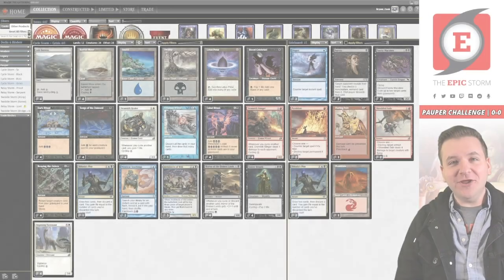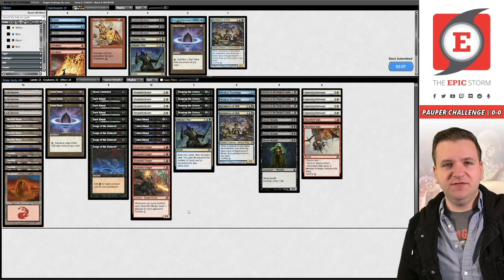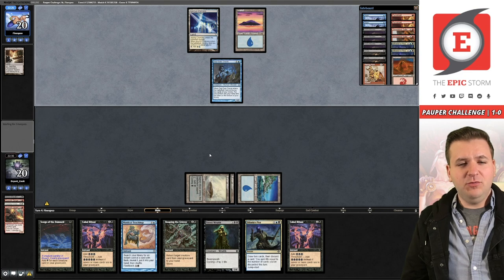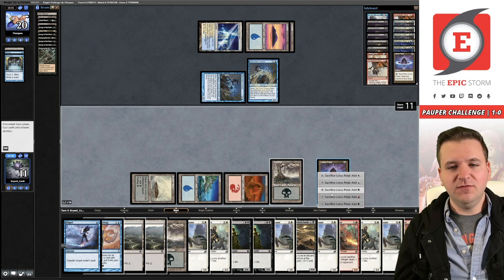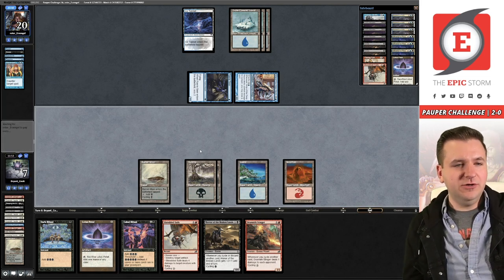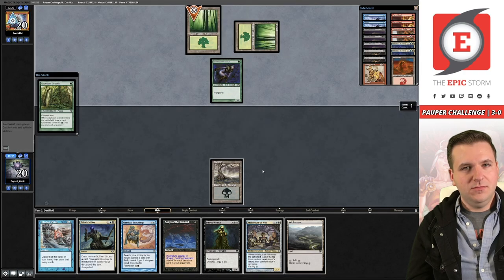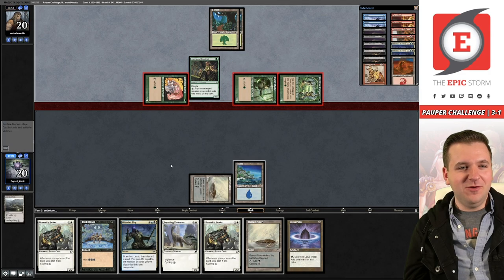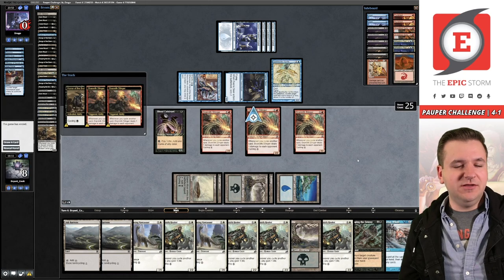2ND PLACE IN THE PAUPER CHALLENGE! Cycle Storm = Songs of the Damned + Reaping the Graves Combo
Bryant Cook plays Cycle Storm in a Pauper Challenge on Magic: The Gathering Online to a 2nd place finish! These matches were played on: 10/03/21

If you're unfamiliar with Cycle Storm, it's a deck that uses cycling creatures early to draw through your deck to find a Songs of the Damned and then cast some spells into a large Reaping the Graves! At this point, you cycle all of those creatures again and again. Repeat this process until your Songs of the Damned make a bunch of mana.

Now, you can cast Drannith Stingers! At this point, cycle more cards and win the game (even with creature removal on the stack!).

We're testing out an all-new mana base featuring Ash Barrens for color fixing as well as increased the velocity of our cycling. By playing the cycling fetchland we get to run our beloved blue & red cards which are: Mystical Teachings, Dihada's Ploy, Tolarian Winds, Pyroblast, and Shredded Sails!

⚡ Deck Tech — 00:00

// Matches //
Round 1 vs. carvs with Mardu Midrange — 00:02:58
Round 2 vs. Finespoo with Azorius Familiars — 00:23:41
Round 3 vs. roter_Erzengel with Dimir Faeries — 00:36:14
Round 4 vs. Darthkid with Bogles — 00:48:55
Round 5 vs. andrebonotto with Elves — 00:59:37
Round 6 vs. Drugo with Mono-Blue Faeries — 01:13:20
Top 8 vs. Darthkid with Bogles — 01:28:21
Top 4 vs. Lennny with Boros Midrange — 01:39:22
Finals vs. Drugo with Mono-Blue Faeries — 01:49:15